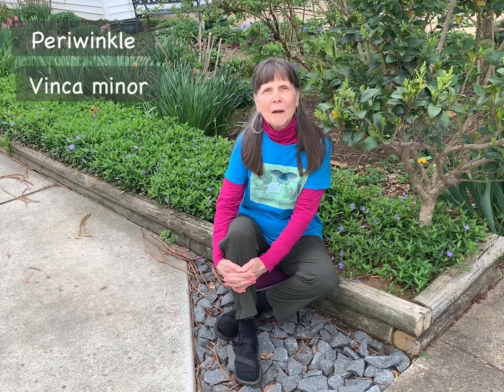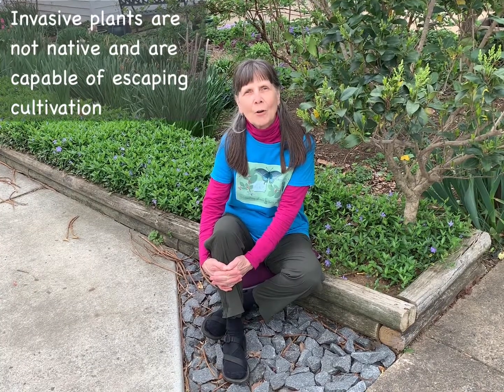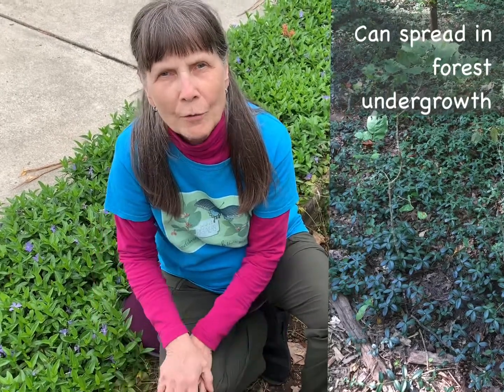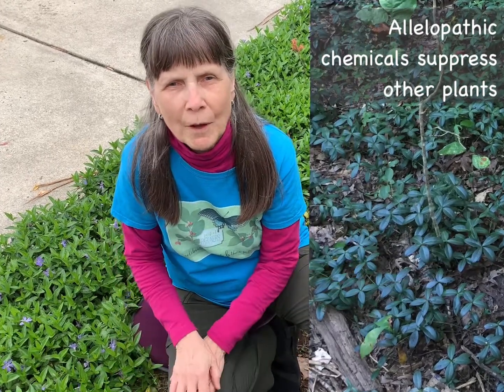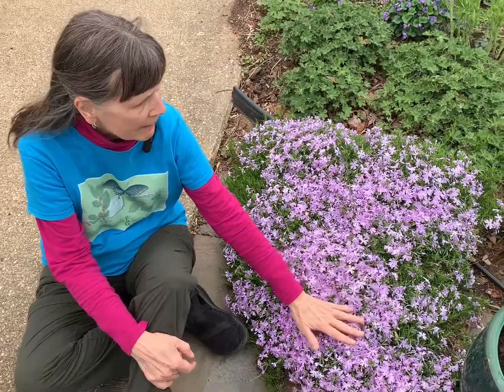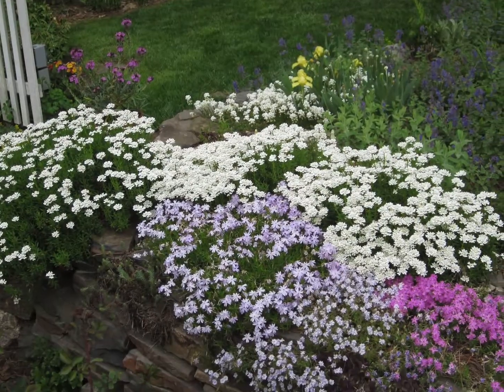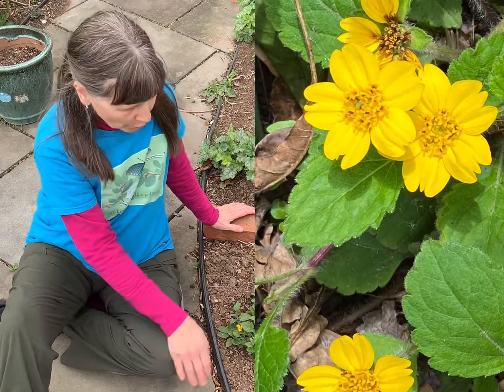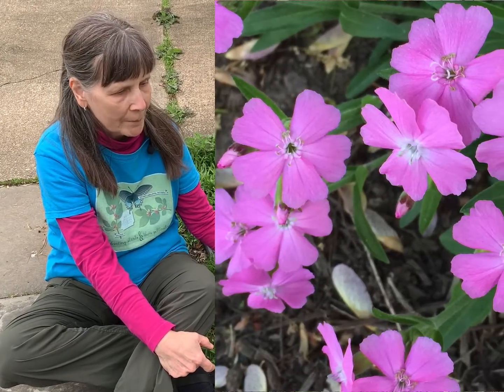Invasive Plant: Periwinkle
Learn about the problems posed by invasive Periwinkle (Vinca minor) and three wonderful native replacements.